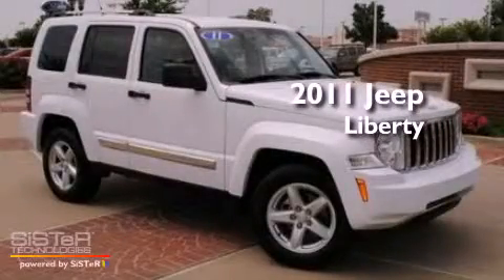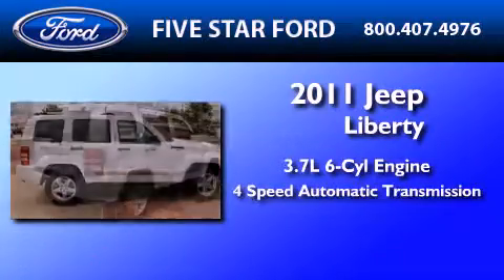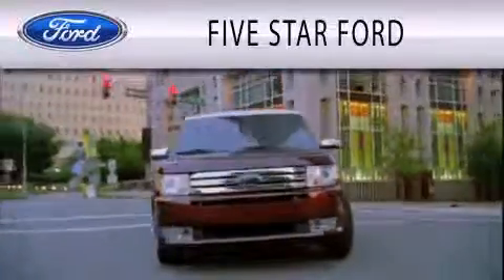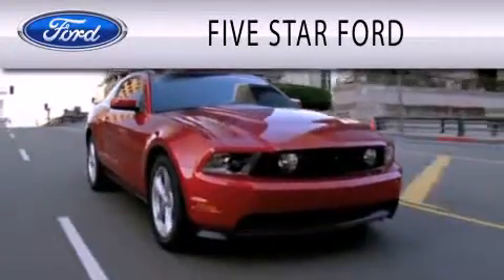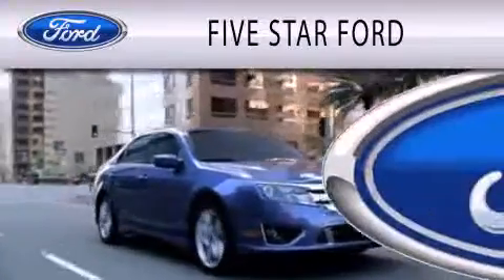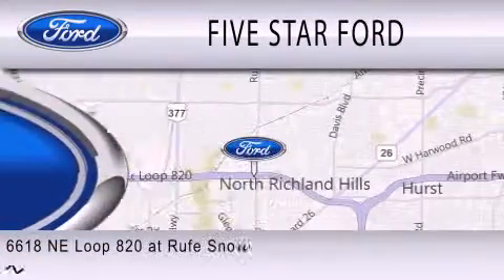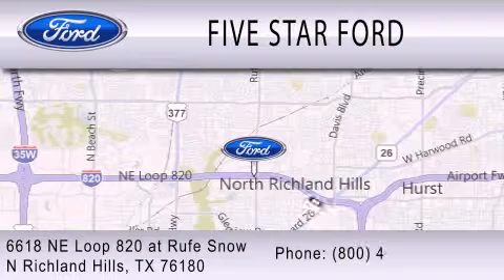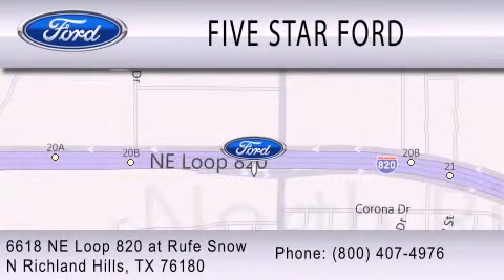2011 JEEP LIBERTY North Richland Hills TX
Year : 2011
 Make : JEEP
 Model : LIBERTY
 Engine : 3.7L V6
 Trans . : AUTO 4SPD
 Exterior : BRIGHT WHITE CLEARCOAT
 Miles : 21,228
 Interior : DARK SLATE GRAY
 Stock : BW527723P